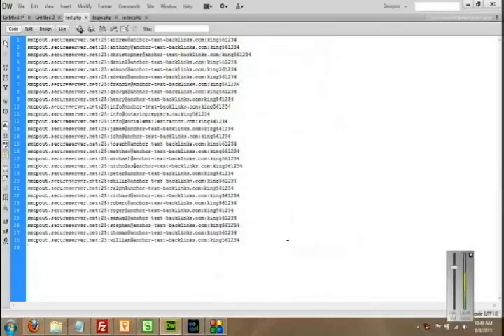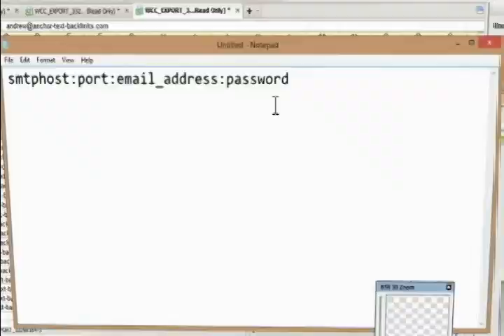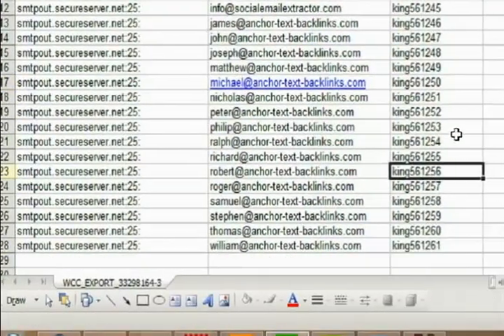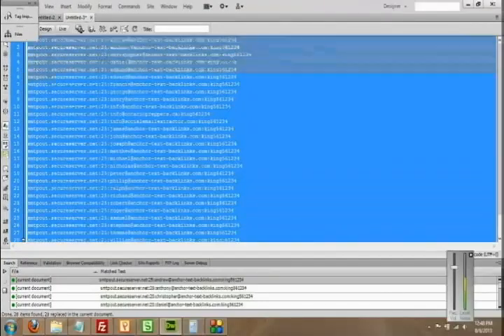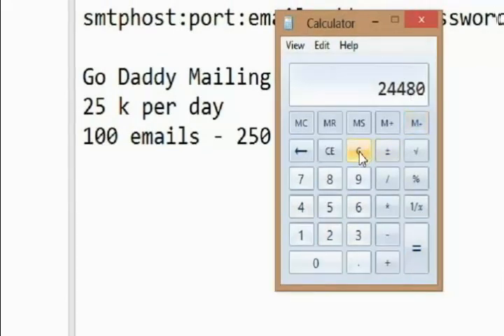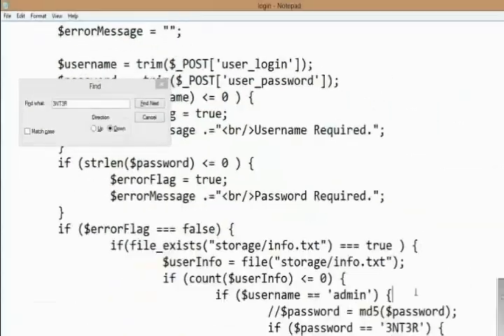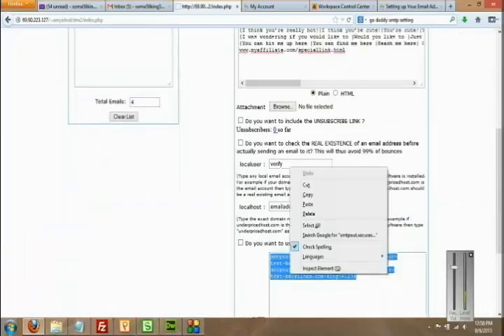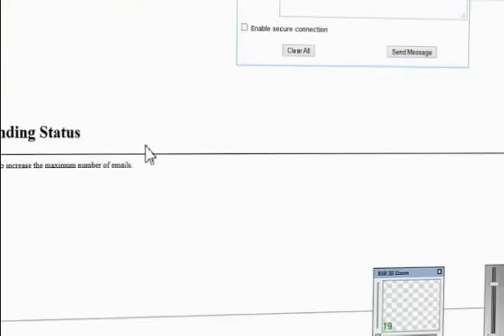go daddy method 2